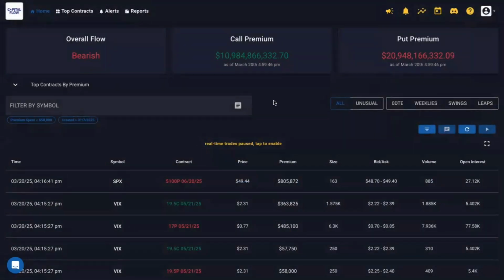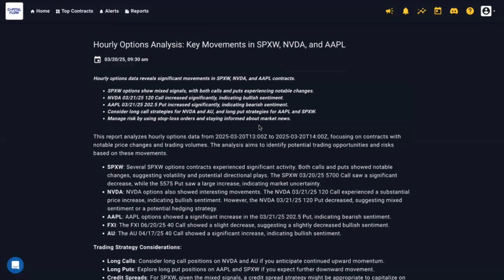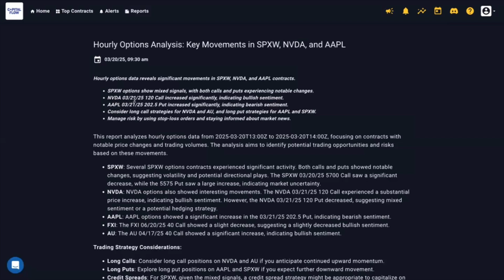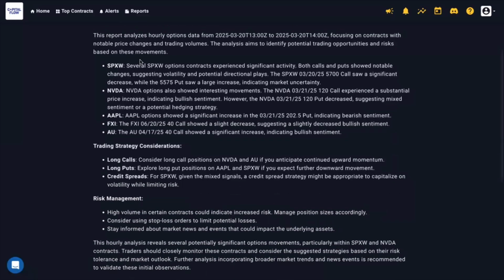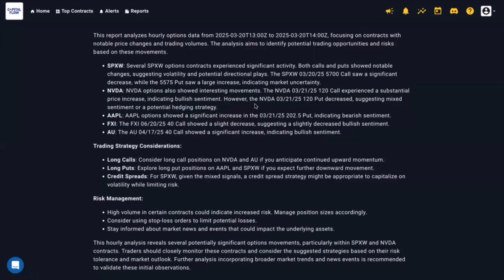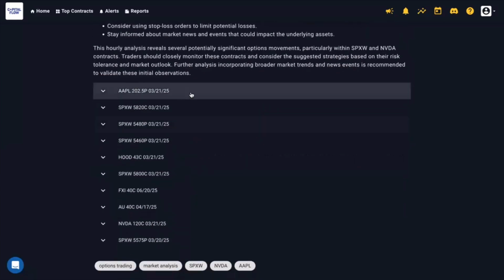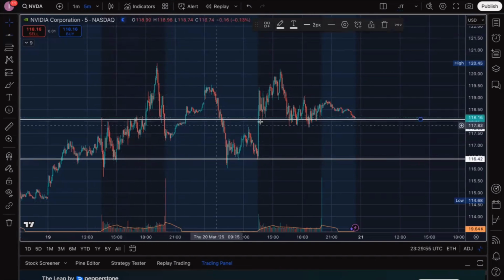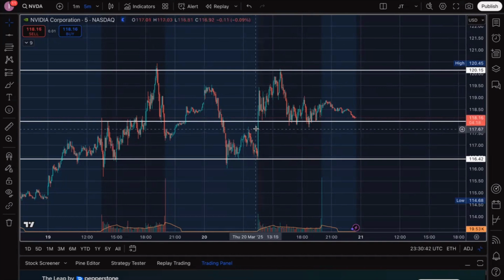CapitalFlow AI Trade Recap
Create your CapitalFlow account